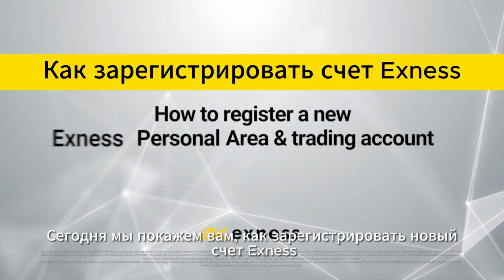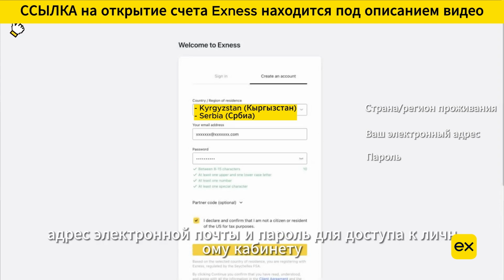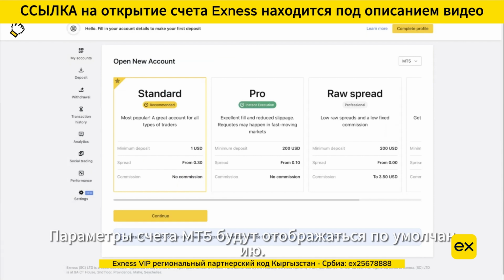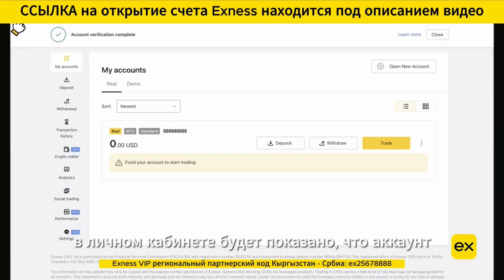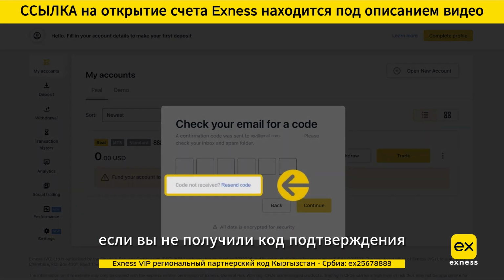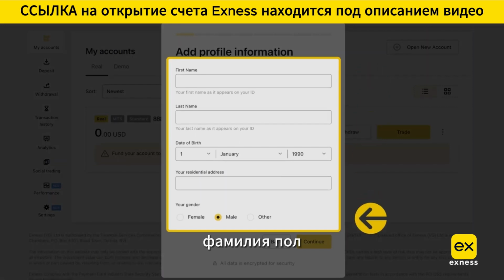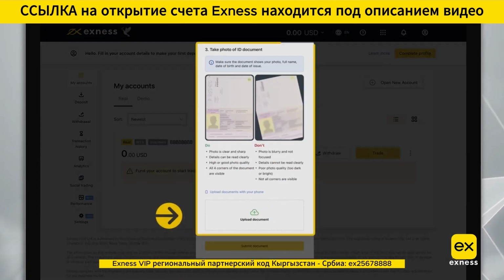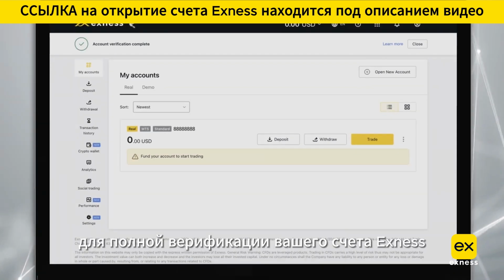Екнесс Траде 2025 - Водич за отварање Екнесс налога и KYC верификација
Посетите Екнесс: хттпс://оне.екнесстрацк.нет/а/т97сфхтфко и кликните на Региструј сеу овом водичу, водимо вас кроз сваки корак за креирање Екнесс налога, од уноса ваших података до одабира ваше платформе за трговање. Без обзира да ли желите да отворите прави МТ5 налог, ми ћемо вас покрити. Не брините да ћете направити грешке; чак ћемо вам показати шта да радите ако унесете погрешан код партнера. До краја овог видеа, имаћете потпуно нови трговачки рачун. хвала вам што сте нас изабрали.1: Посетите Екнесс: хттпс://оне.екнесстрацк.нет/а/т97сфхтфко➡ Линк за мобилни: хттпс://оне.екнесстрацк.нет/а/т97сфхтфко?платформ=мобиле
2: Унесите своју земљу пребивалишта и адресу е-поште. Алтернативно, такође можете изабрати да се региструјете са својим Гоогле налогом тако што ћете кликнути на Гоогле.
Држава/регија пребивалишта:Kyrgyzstan (Кыргызстан)Serbia (Србија)3: Затим креирајте лозинку.4: Кликните код партнера: ек25678888У случају неважећег кода партнера, ово поље ће бити обрисано да бисте покушали поново.5: Затим означите поље да бисте изјавили и потврдили да нисте држављанин или становник САД.6: Кликните на Настави. Сада сте регистровали Екнесс налогТрговање је ризично: Тргујте пажљивоПовежите се са Манагемент Екнесс-ом➡ Тикток: хттпс://ввв.тикток.цом/@форек_траде_екнесс#ЕкнессРегистер